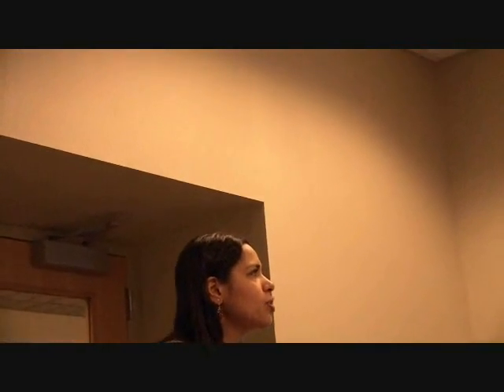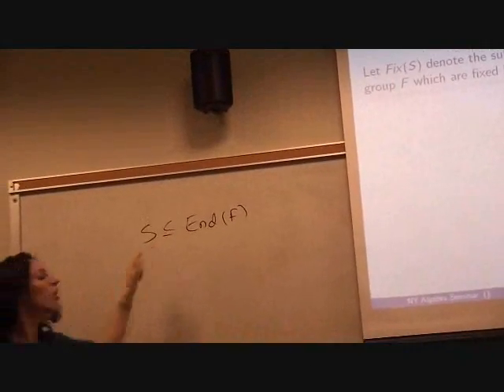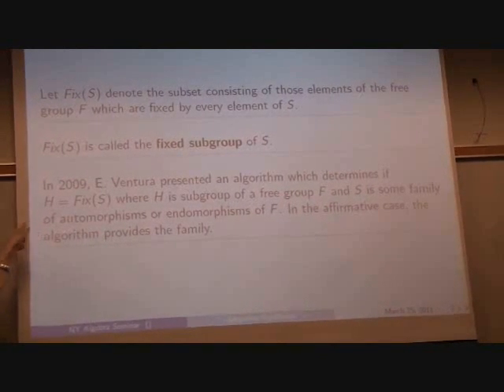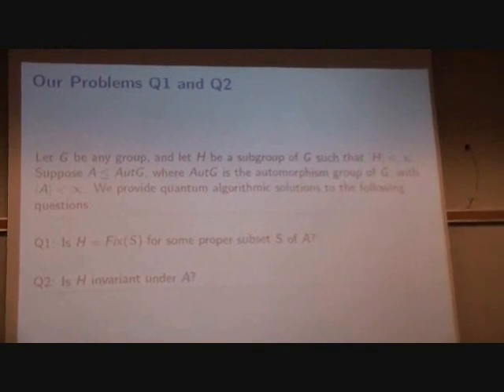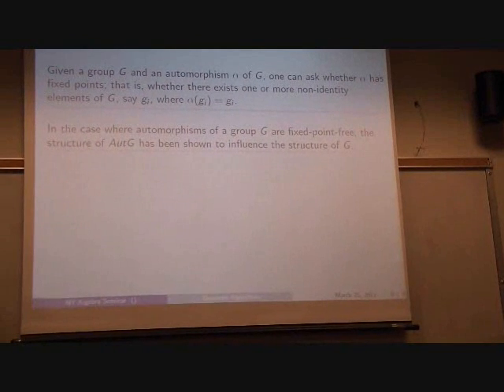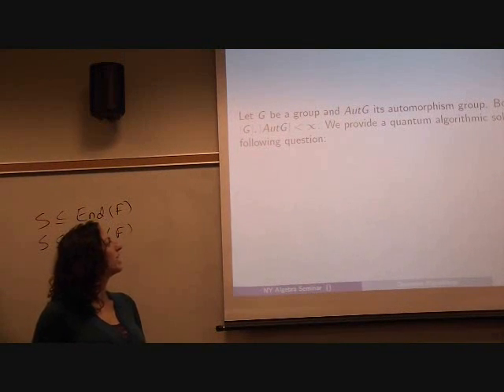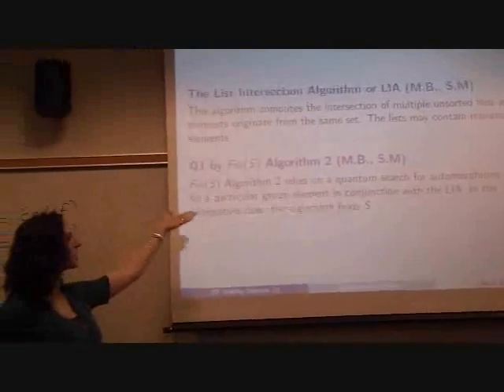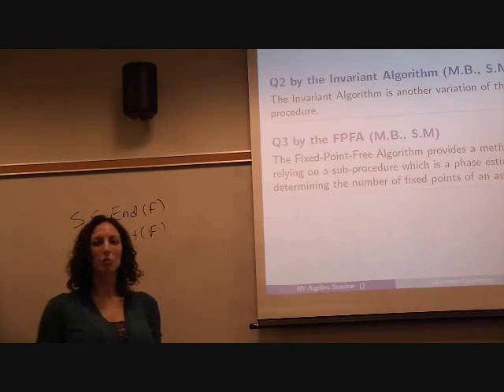Quantum Algorithms and Invariant Subgroups part 1 of 6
New York Algebra Colloquium March 25, 2011.

Dr. Marianna Bonanome (City Tech, CUNY)
Title: Quantum Algorithms for Fixed Points and Invariant Subgroups

Abstract of Marianna's talk: In this talk I will present quantum algorithms to solve several problems concerning fixed points and invariant subgroups of automorphisms. These efficient algorithms invoke a quantum algorithm which computes the intersection of multiple unsorted lists whose elements originate from the same set. This intersection algorithm is a modification of the Grover search procedure.